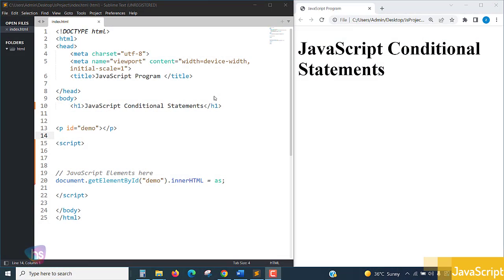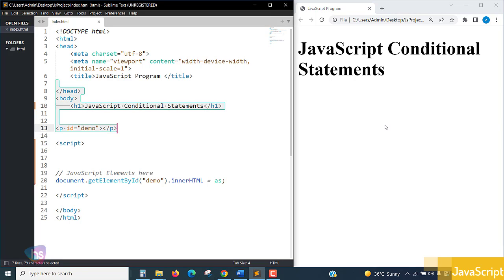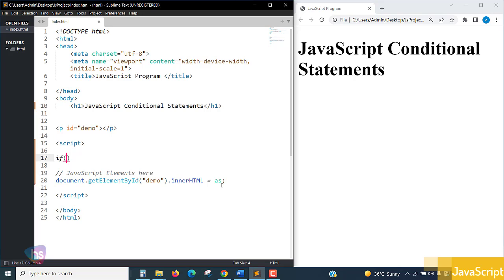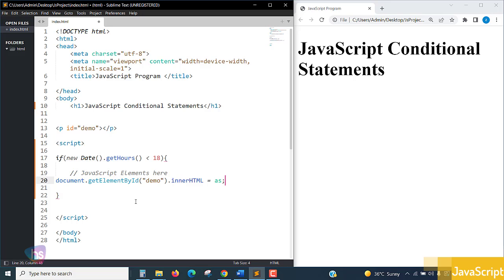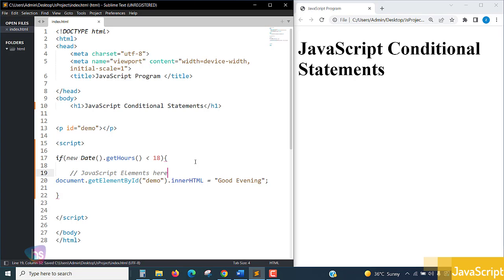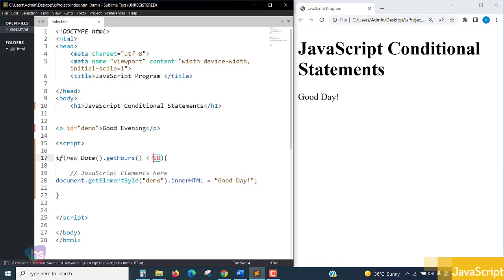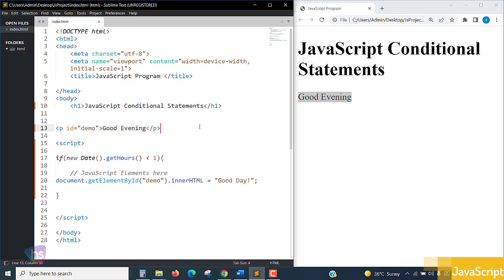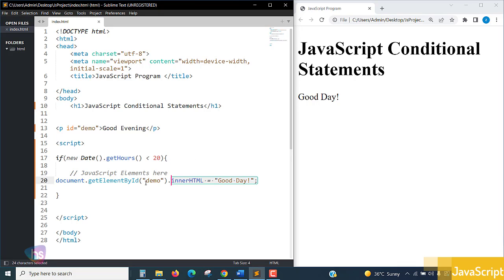If statement in Java Script | Free Live Projects | Free Online Courses | Sekhar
Course Futures are:
30-Day Money Guarantee